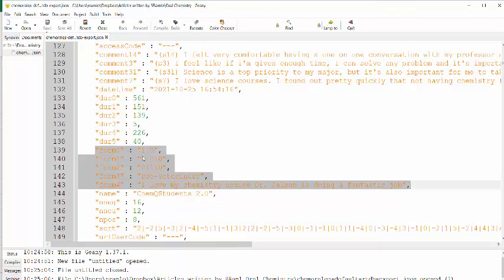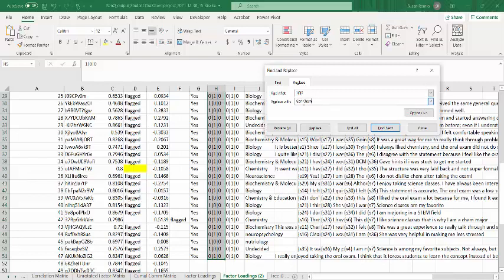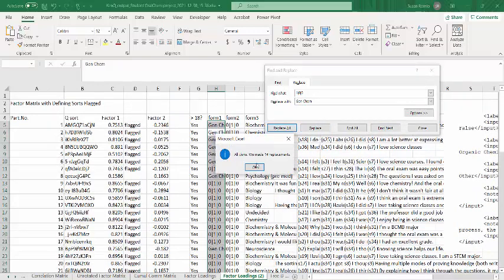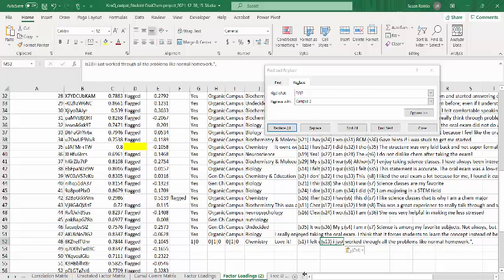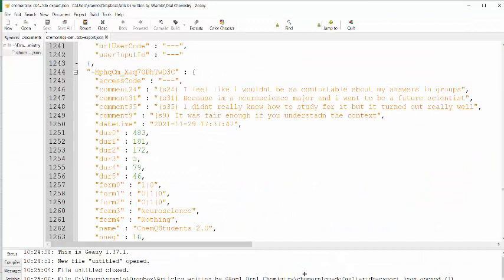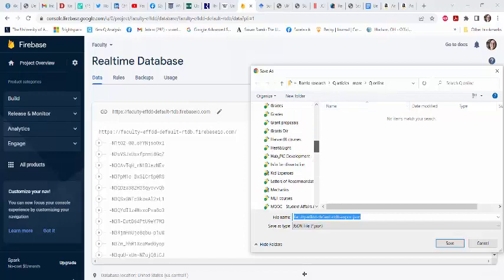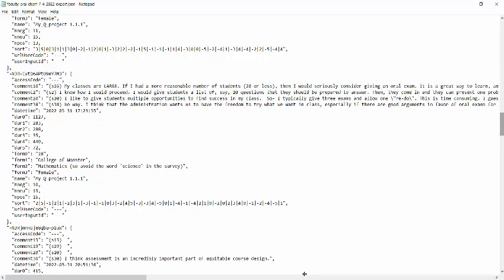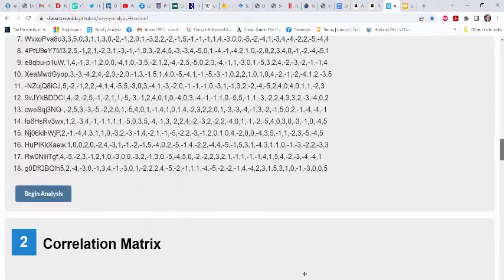Getting data from an Easy HTMLQ JSON file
Online Q sorting is becoming more popular.  Easy HTMLQ is a popular online Q sorting set of software with instructions for creating an online Q sort available Once completed, the sorts and associated information are downloaded from an online database such as Firebase.  The exported data is in the form of a JSON file that can be uploaded directly into KenQ for analyses The accompanying data remains in the JSON file.  How to most easily interpret codes and transfer that information into the MS Excel sheet created via KenQ is demonstrated within this video.